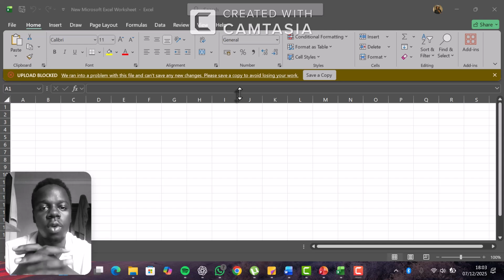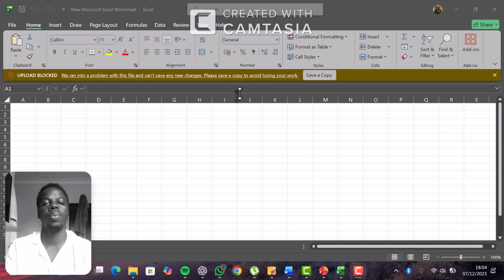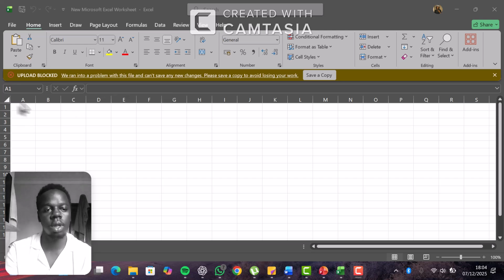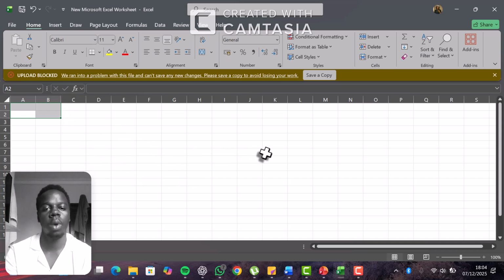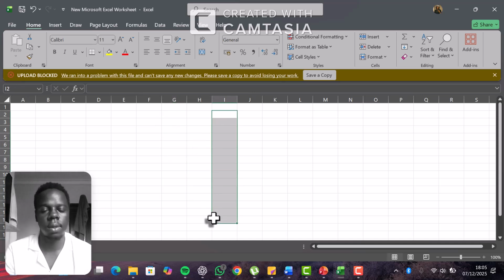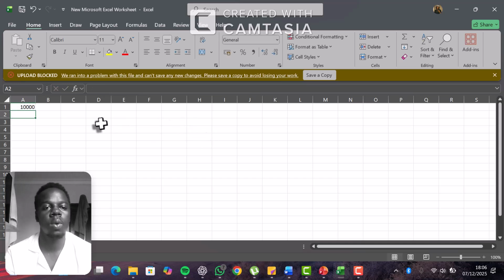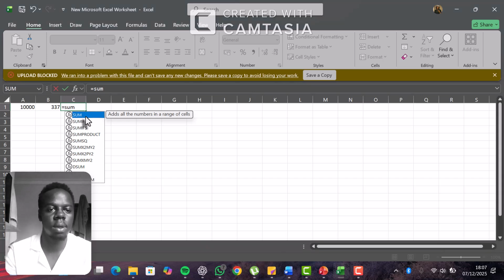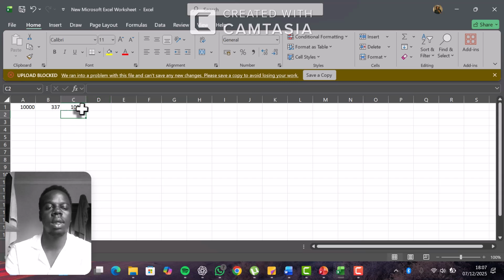beginner's ms excel